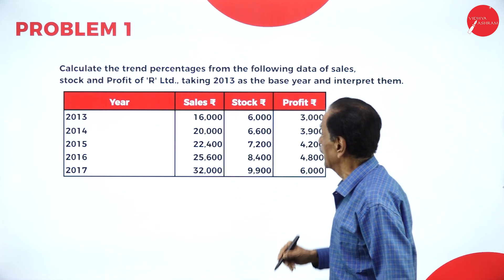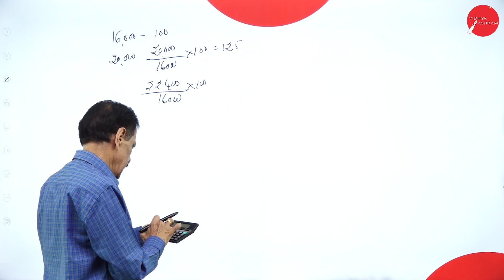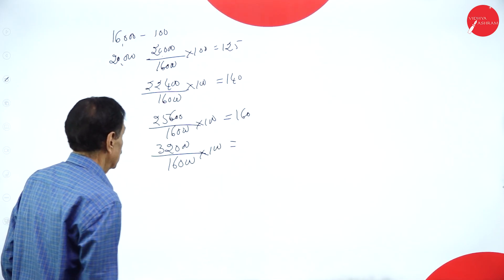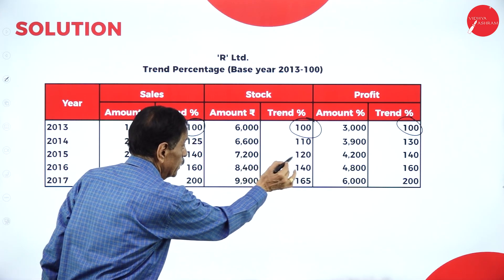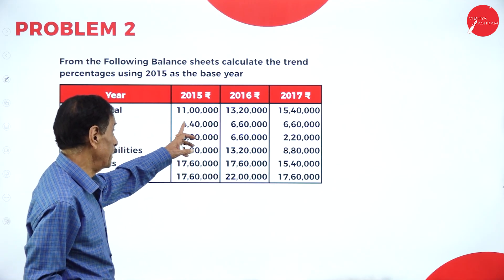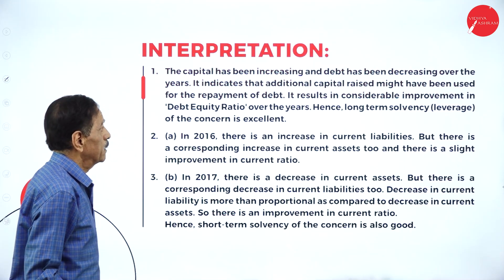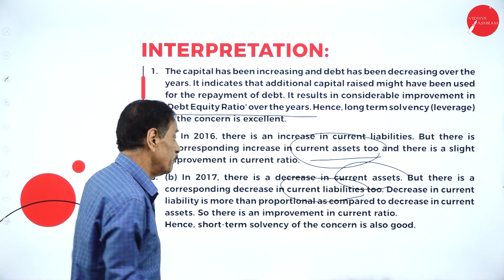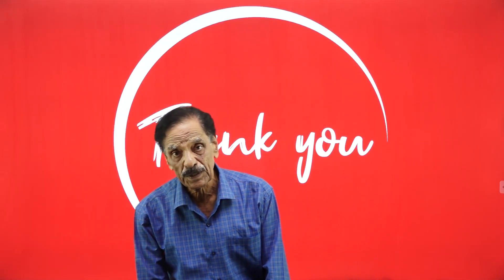DAY 04|MANAGEMENT ACCOUNTING| VI SEM | B.COM |NEP |FINANCIAL STATEMENTS ANALYSIS & INTERPRETATION|L3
Course : B.COM
Semester : VI SEM
Subject : MANAGEMENT ACCOUNTING
Chapter Name : FINANCIAL STATEMENTS ANALYSIS & INTERPRETATION
Lecture : 3